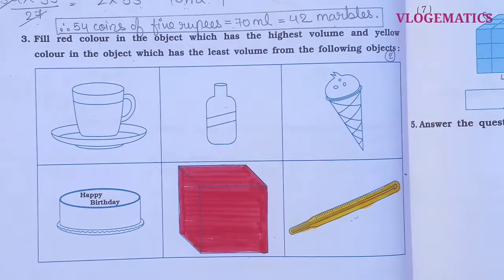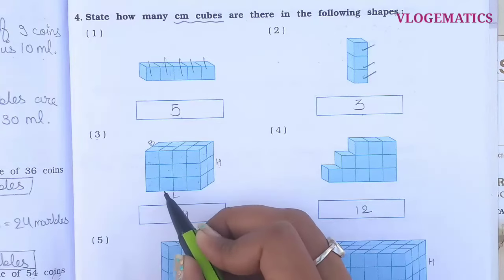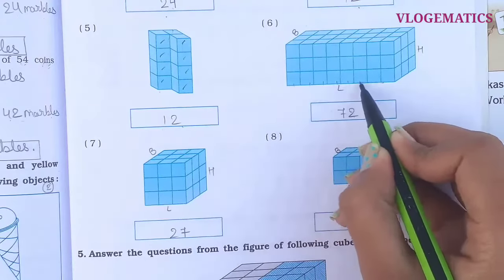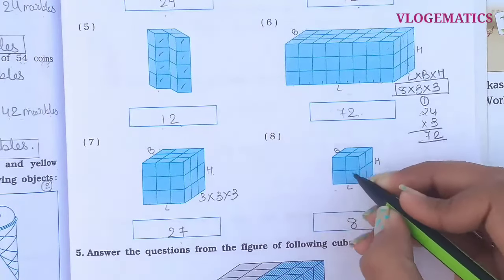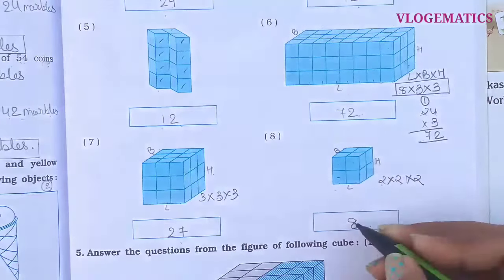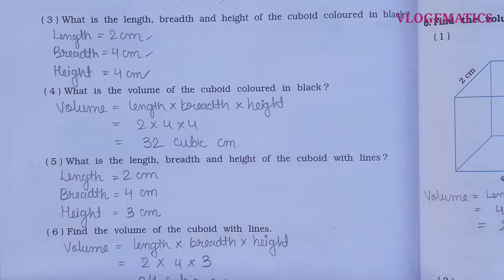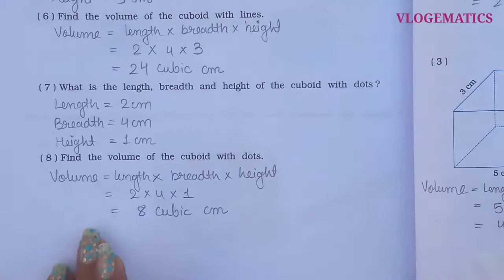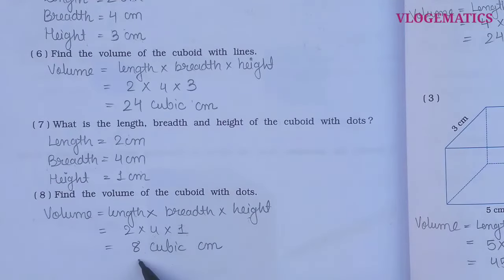Std-5 Maths | Ch:14 How Big? How Heavy? | Part 2 | Vikas Workbook Solution | Math-Magic | ncert